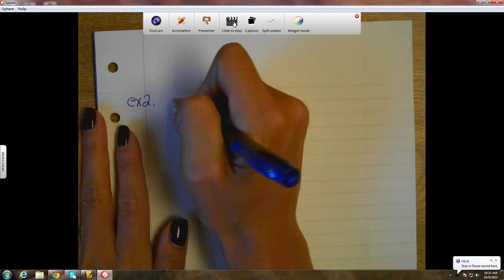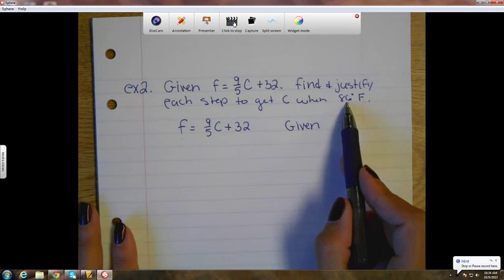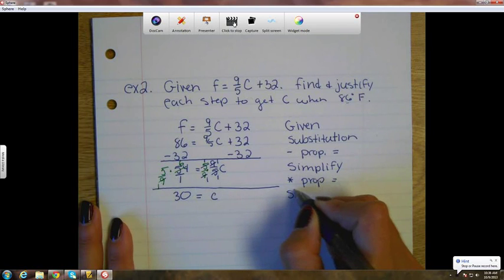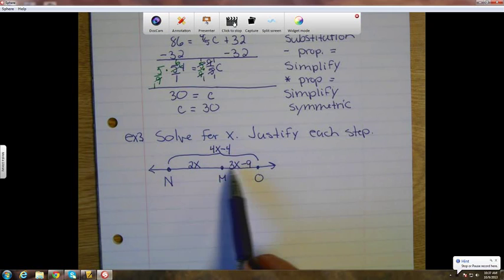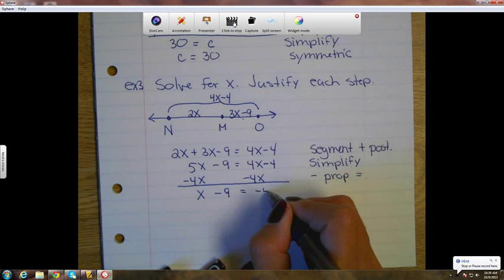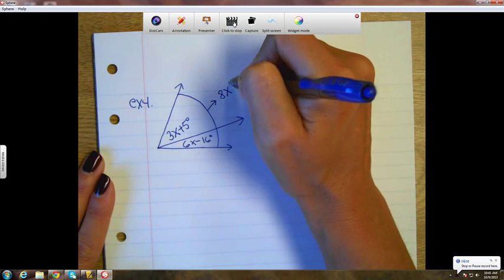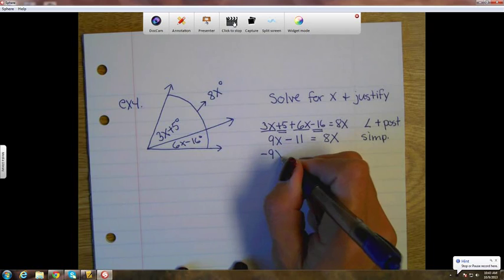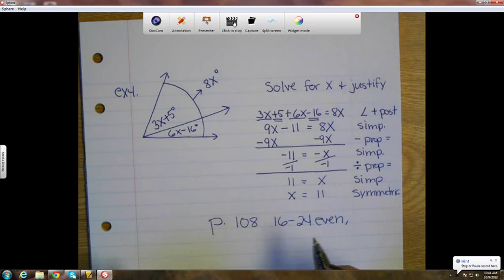G 2 5